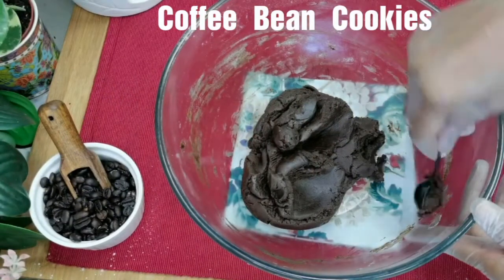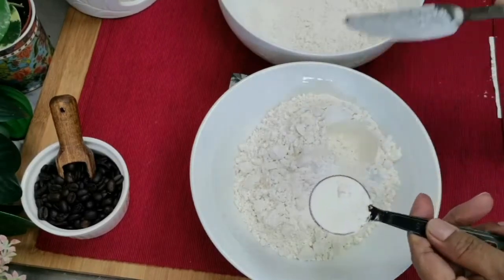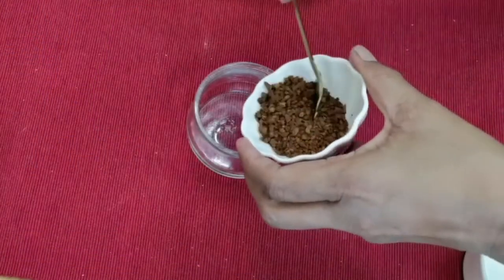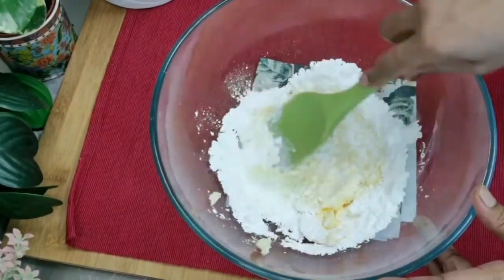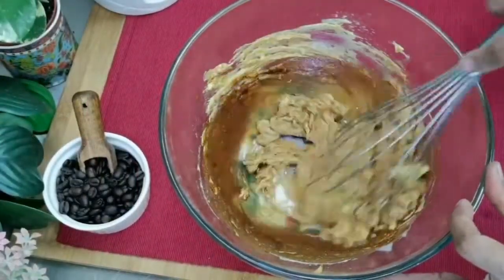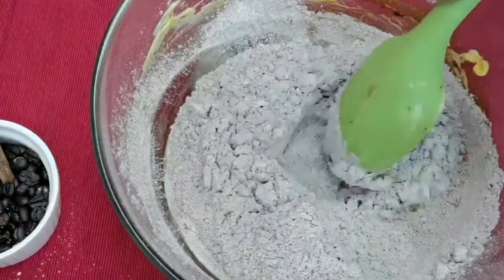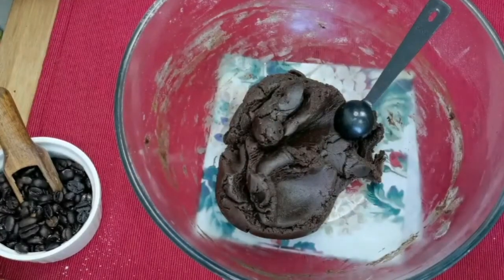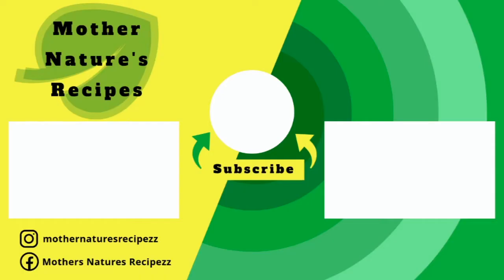Coffee Bean Cookies | Easy Cookie Recipe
How to make coffee chocolate cookies at home :

Mix cake flour, cocoa powder, instant coffee, and salt in a bowl. In a separate bowl, cream together unsalted butter and powdered sugar. Add eggs and milk, then combine with the dry ingredients to form a smooth dough. Shape into coffee bean-like ovals and score a line down the center. Bake at 170°C (340°F) for 12-15 minutes until firm. Enjoy these rich, coffee-flavored treats!

INGREDIENTS :
Cake flour - 2  cups
Powdered sugar - 80 gm
Unsalted butter   - 120 gm
Cocoa powder   - 3 tbsp
Instant coffee  powder  - 1&1/2  tbsp
Egg  - 2

TO  MAKE  CAKE  FLOUR  :  200 gm of plain / all purpose  flour + 56 gm of corn flour .

Happy Cooking :)